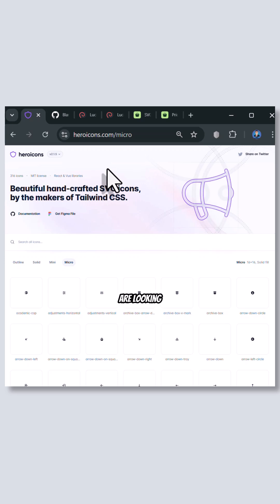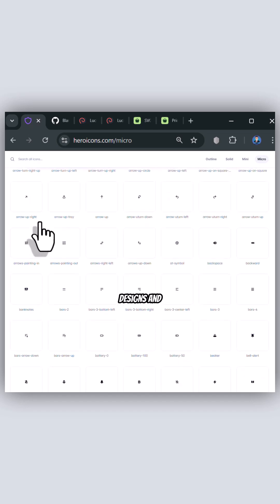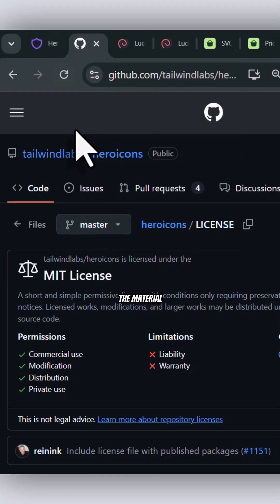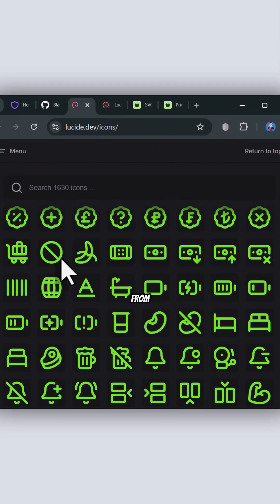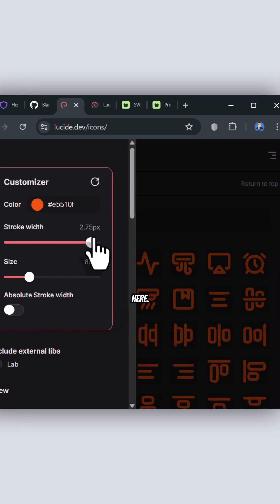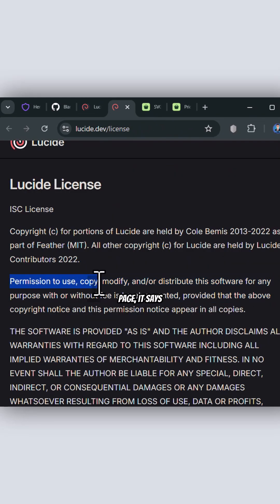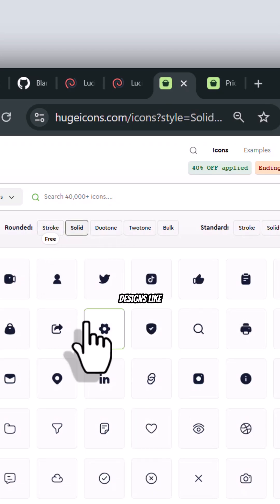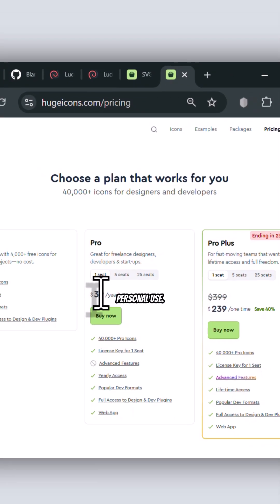Best Icon Websites for Designers 🎨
Amazing Websites You Should Know Part (92) |
Looking for high-quality icons for your design projects? 🖌️
Here are 3 powerful websites every designer should know:

1️⃣ Heroicons.com – clean & simple icons for modern UI.
2️⃣ Lucide.dev/icons – customizable open-source icon library.
3️⃣ Hugeicons.com – massive collection of stylish UI icons.

Perfect for UI/UX, apps, and web projects!